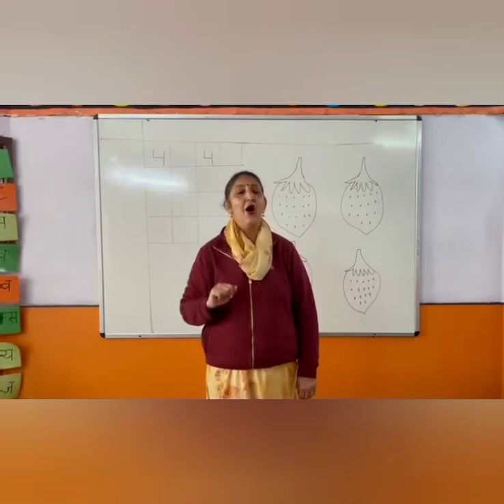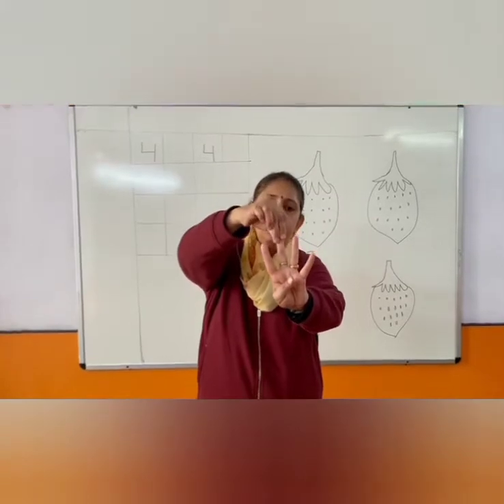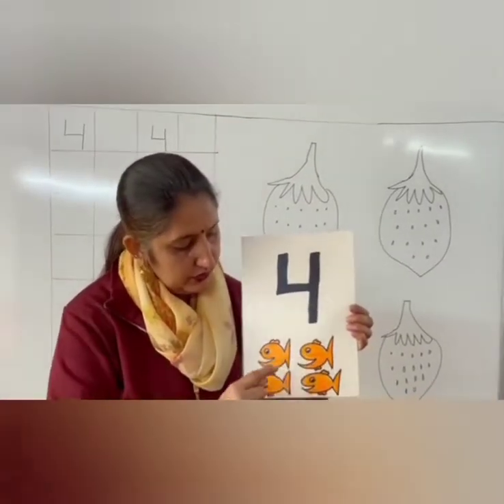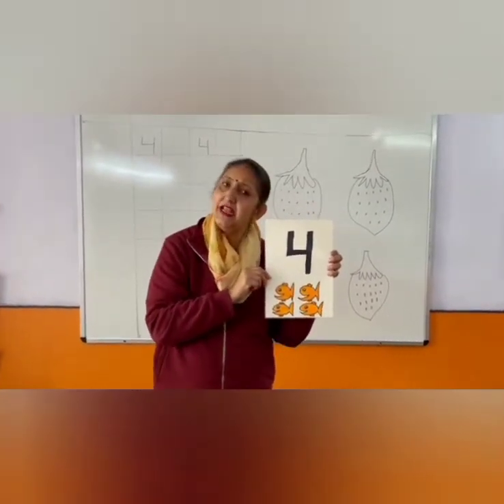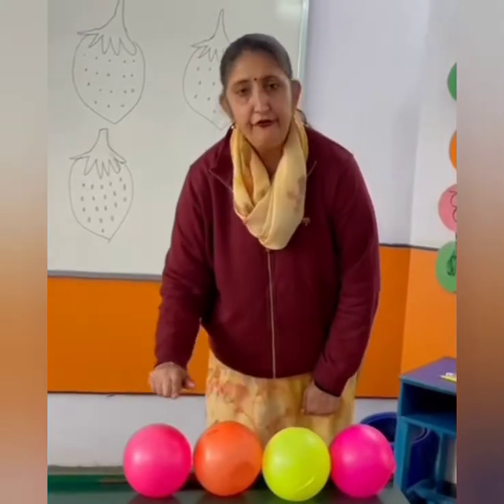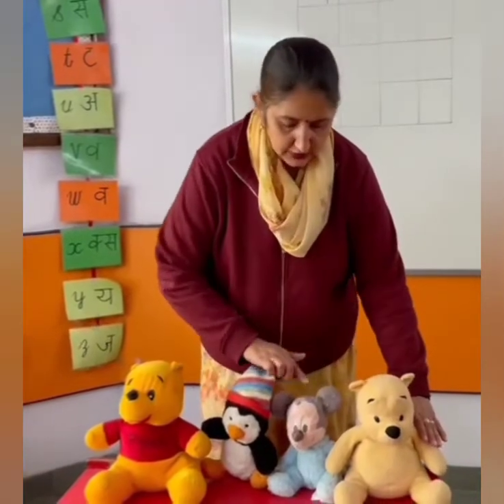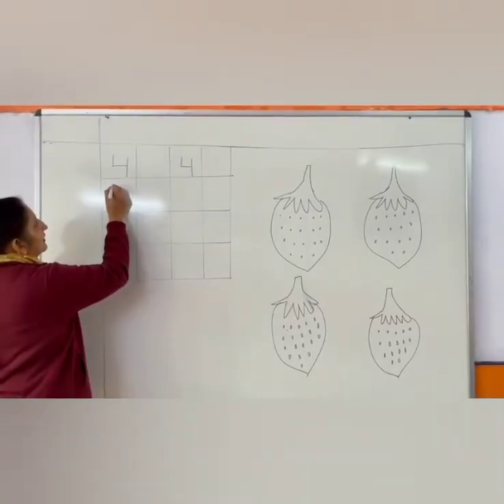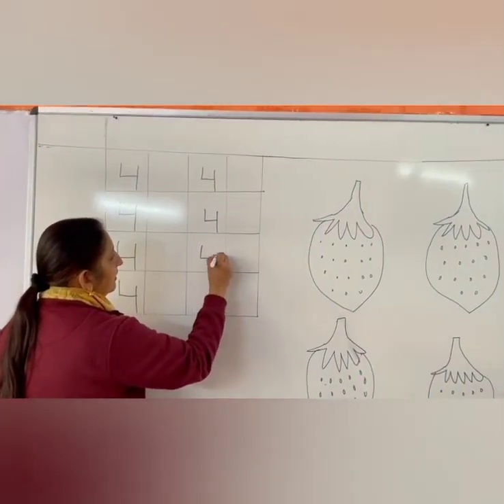Nursery ( Introduction of number 4)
Introduction of number 4. Nursery